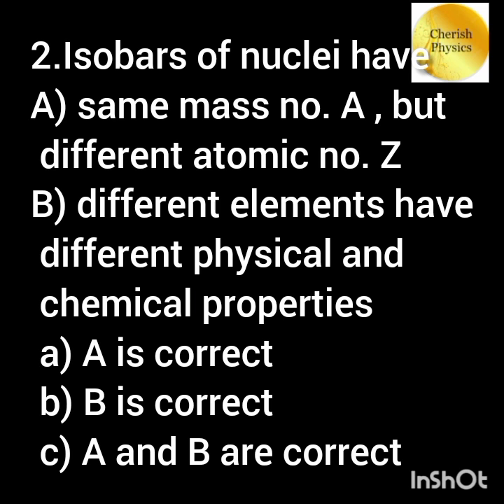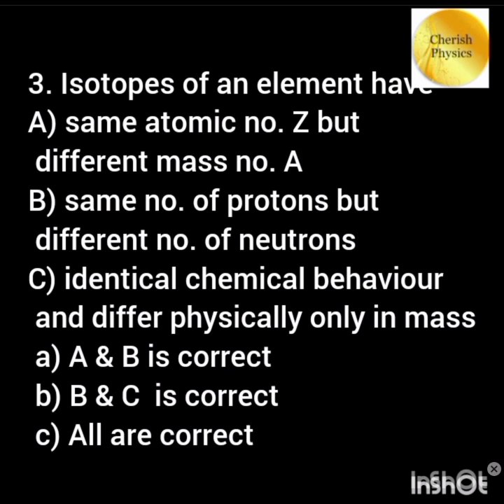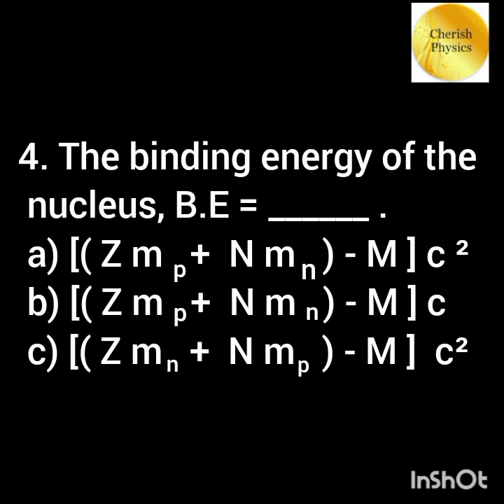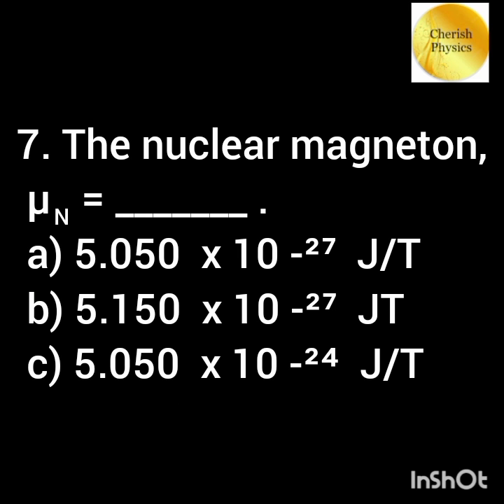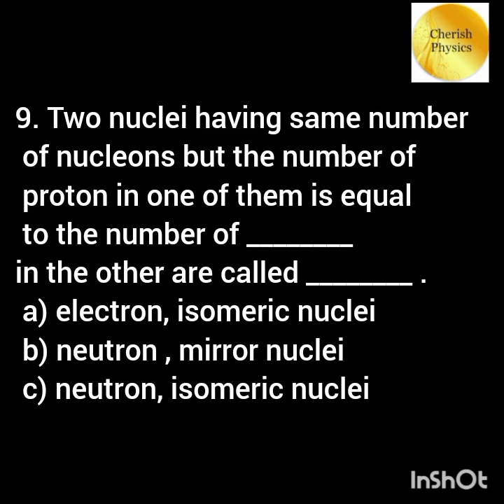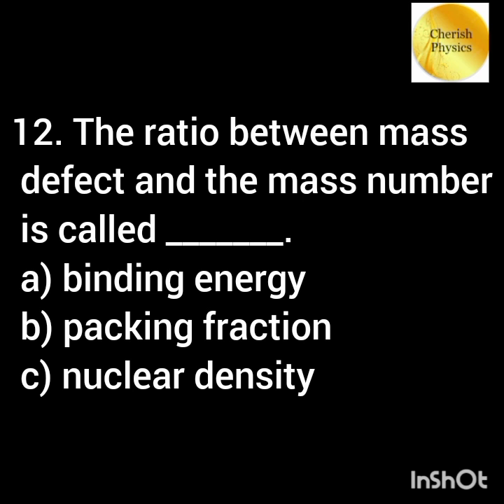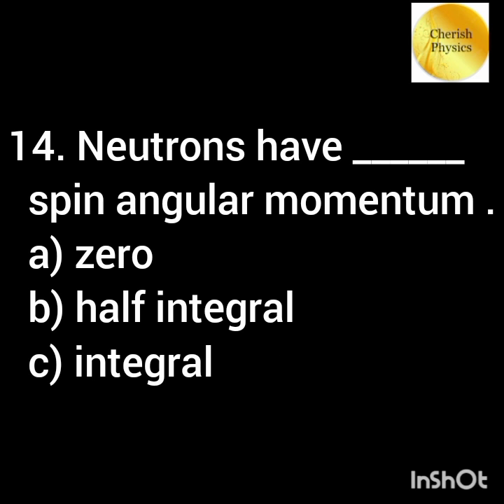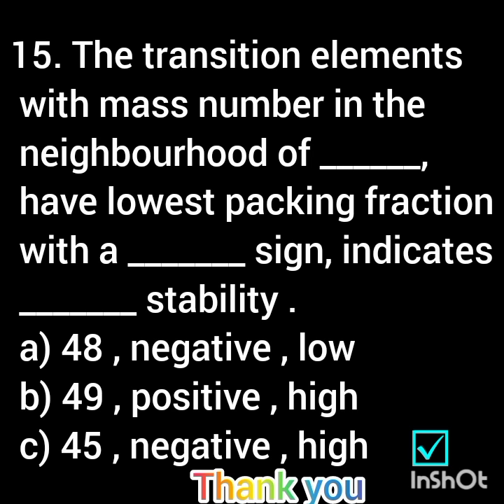💥 UG TRB PHYSICS 💥 EXAM 2023 💥 IMPORTANT 15/15 MCQ'S ☑️👍 UNIT 5 ATOMIC PHYSICS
💥 UG TRB PHYSICS 💥 EXAM 2023 💥 IMPORTANT 15/15 MCQ'S ☑️👍 UNIT 5 ATOMIC PHYSICS 💥 SGT EXAM 💥